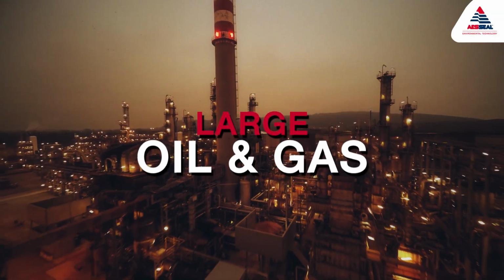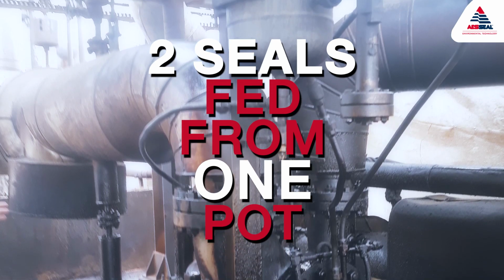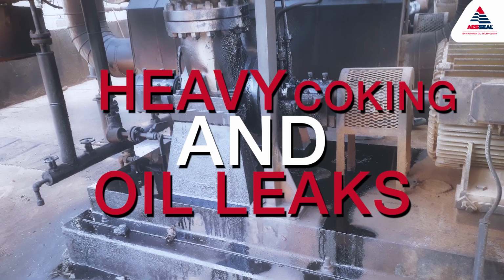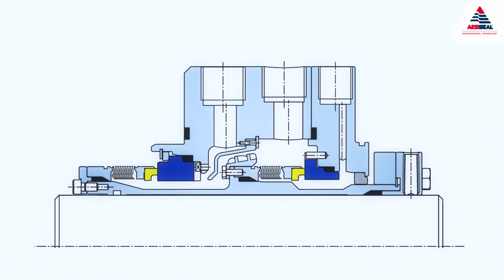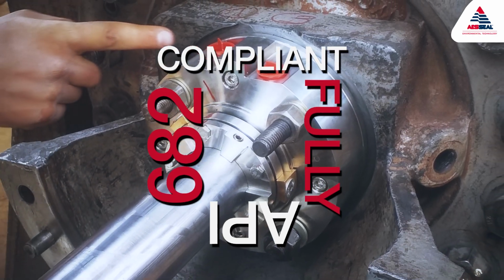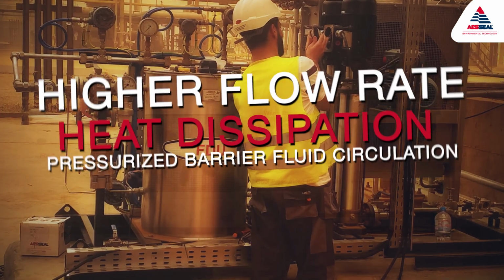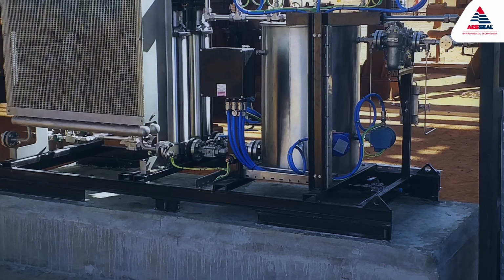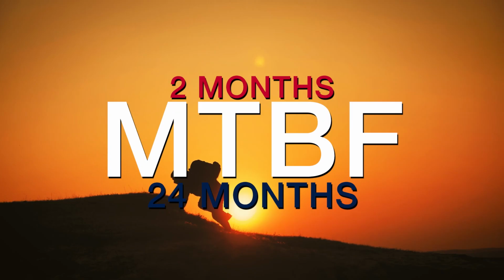Oil and Gas company increases meantime between failure by 1100%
A large oil and gas company in north Africa contacted AESSEAL® to look at a sealing issue on its process oil pumps. Each pump had two seals fed from only one unpressurized cool pot system. The high process temperature, poor cooling capabilities and insufficient lubrication were causing coking and oil leaks on average every two months.
AESSEAL® recommended the installation of its CAPITM C dual seal and FDU Fluid Distribution Unit. This double mechanical seal, with metal bellows, is designed for optimum performance in high temperature applications. Fully API 682 compliant, the CAPITM C dual seal is a double cartridge internally-balanced seal for use in oil and gas industry equipment.
The system has been in operation for the last two years and is still running, raising the Mean Time Between Failure (MTBF) from two months to 24 months and counting.

At AESSEAL we design and manufacture sealing solutions for a sustainable future. We combine both our own success with environmental protection and being a good corporate citizen.

Through our investment in innovative new sealing solutions we enable our customers in a wide range of industries to meet the complex needs of society both now and in the future.

The AESSEAL range of seals, seal support systems and bearing protectors are all designed to improve pump reliability and reduce maintenance costs. Our business is built around giving our customers such exceptional service that they need never consider alternative sources of supply.

AESSEAL is part of the AES Engineering Ltd Group, who is commited to be Net Zero by 1st April 2029. The Group has also created the Betterworld.Solutions initiative to encourage other companies to adopt, publish and operate an Investment Policy to Prevent Global Warming.

Also keep up to date with our Group Managing Director, Chris Rea by following him on LinkedIn